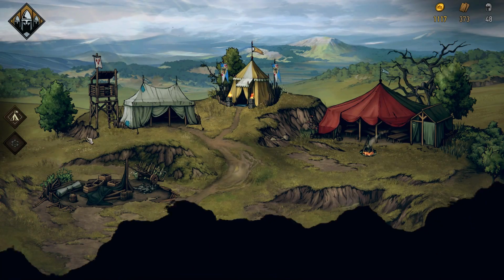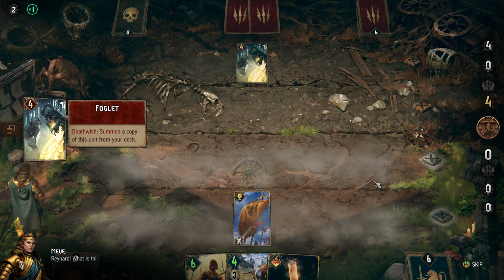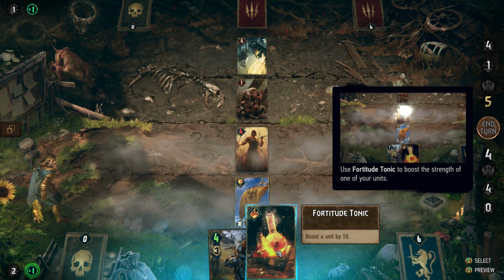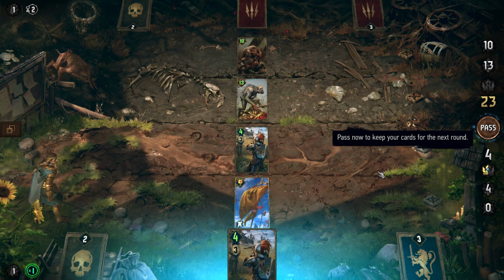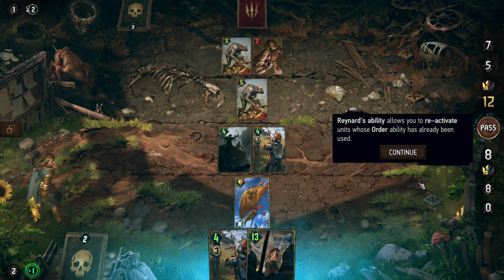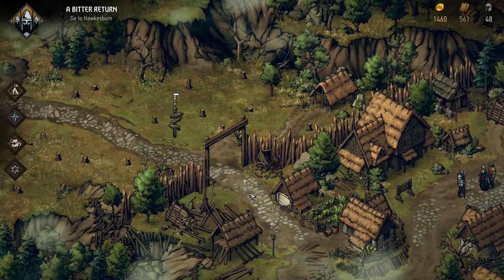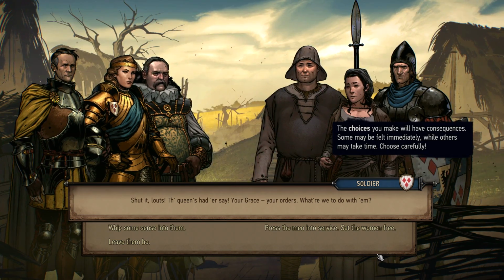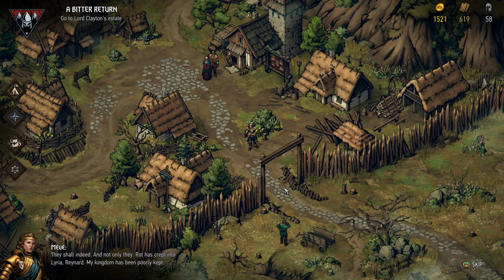Let's Play Thronebreaker: The Witcher Tales Part 2 - A Pilgrimage Cut Short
Game Description:

The Witcher World is Back!

"One of the best-written RPGs in years" - 9.4/10 - IGN

"Superb" - 9/10 - GameSpot

"A spectaculary crafted RPG" - 5/5 - GamesRadar+

"Addictive gameplay and wonderful story" - 9/10 - Critical hit

Thronebreaker is a single player role-playing game set in the world of The Witcher that combines narrative-driven exploration with unique puzzles and card battle mechanics.

Crafted by the developers responsible for some of the most iconic moments in The Witcher 3: Wild Hunt, the game spins a truly regal tale of Meve, a war-veteran queen of two Northern Realms — Lyria and Rivia. Facing an imminent Nilfgaardian invasion, Meve is forced to once again enter the warpath, and set out on a dark journey of destruction and revenge.

Main Features:

Experience an all new 30-hour Witcher Tale with 20 possible world end-states.

Embark on over 75 thought-provoking side quests — one of the hallmarks of The Witcher series.

Explore never-before-seen parts of The Witcher world — Lyria, Rivia, Aedirn, Mahakam and Angren.

Manage resources, recruit and develop units in your very own customizable war camp.

Build an army and engage in story battles, which twist the game’s rules in wildly unexpected ways.

Additional Features:

Thronebreaker features over 250 single player tailored cards, as well as 20 brand new cards for GWENT: The Witcher Card Game.
Each card represents an entity in the game — characters players interact with during open world exploration can become on-hand assets, deployable during battle.

During each playthrough, players make choices and face their consequences — acting against an ally’s convictions might cause their card to disappear from the deck.

Mastering the campaign allows unlocking premium animated versions of cards, additional multiplayer avatars, borders, and titles.

Fully voice-overed dialogues, localized into 11 languages.
Thronebreaker: The Witcher Tales comes with these bonus items:
Concept art, including the map of Lyria

Digital version of GWENT: Art of The Witcher Card Game artbook from Dark Horse.

The Witcher graphic novel "Fox Children" by Dark Horse

2 in-game GWENT: The Witcher Card Game Player Titles

2 in-game GWENT: The Witcher Card Game Player Avatars

5 premium kegs for GWENT: The Witcher Card Game

Official Thronebreaker Soundtrack

How about more GWENT extras?

Unlock 20 cards (standard versions) for use in GWENT: The Witcher Card Game and search for their exclusive premium versions during your travels in Thronebreaker.

Note: Standard versions of the 20 cards can also be crafted directly in GWENT: The Witcher Card Game.